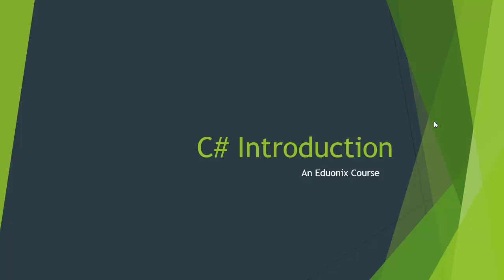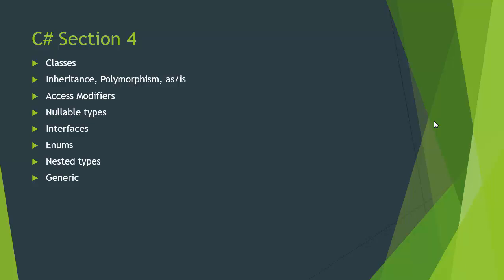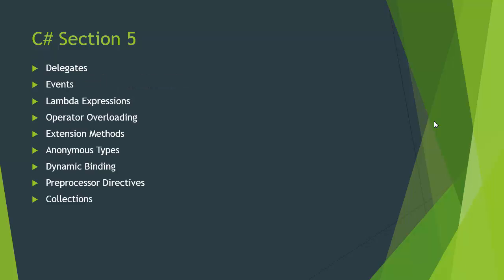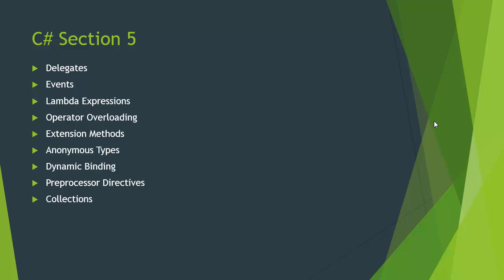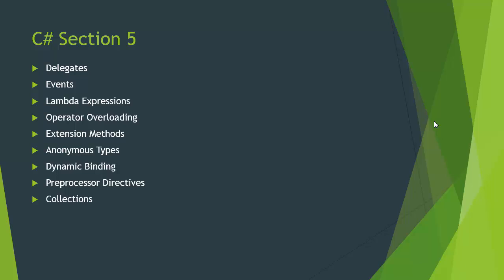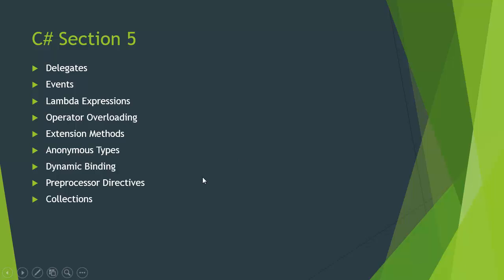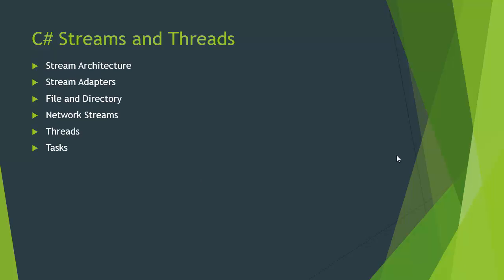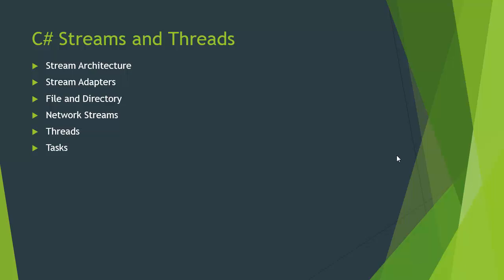Learn C Sharp Programming From Scratch - Intro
Microsoft C Sharp (C #) is one of the worlds most popular programming languages. It was developed as part of Microsoft's .NET initiative. The main power of C# lies in its versitality and it being a Multi Paradigm language supports imperative, functional, generic, object oriented and component oriented programming styles. Expertise in this simple, general purpose and modern programming language is sought after trait for software developers and software architects.